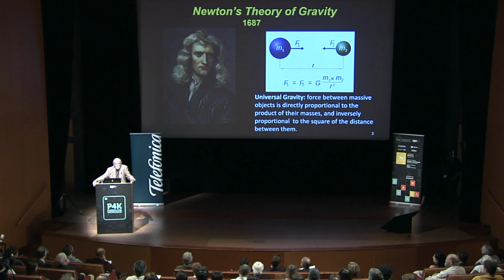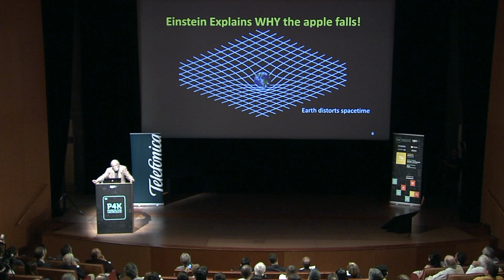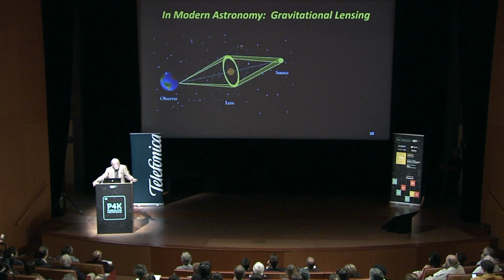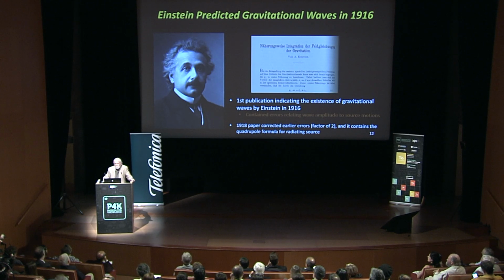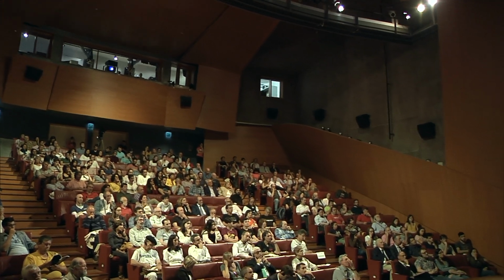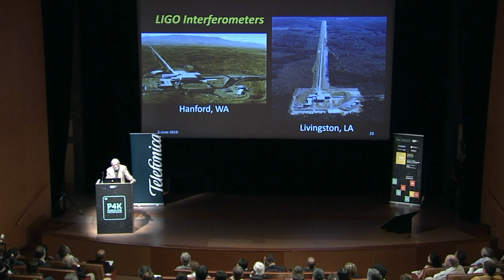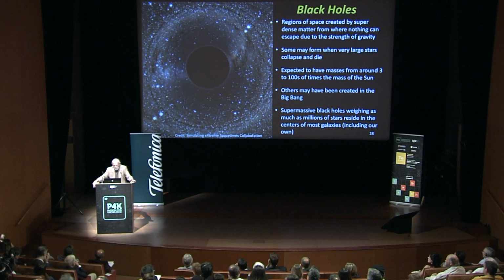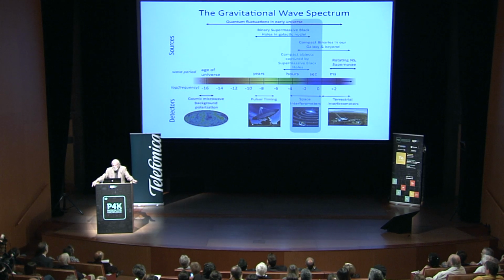Passion for Knowledge 2019 | Barry Barish | DIPC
Barry Barish - From Einstein to gravitational waves

The Passion for Knowledge science festival organised by DIPC in 2019 once again brought together thousands of citizens with great figures in science, including six Nobel Prize winners. This fourth edition paid tribute to tungsten, an element of the periodic table discovered by the Elhuyar brothers in the Basque Country, Bergara, in 1783.